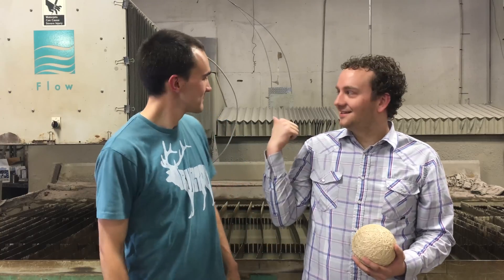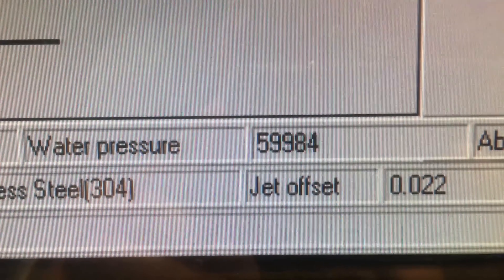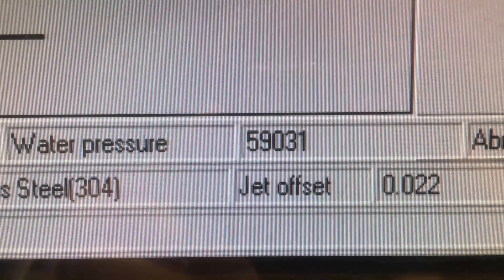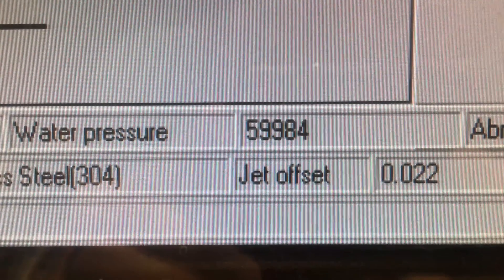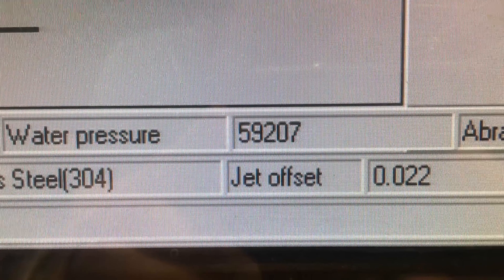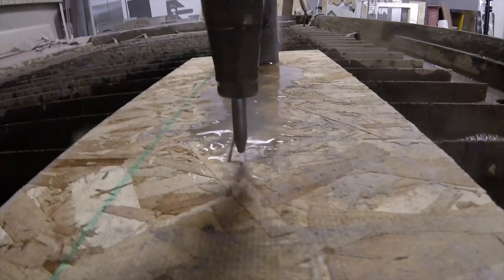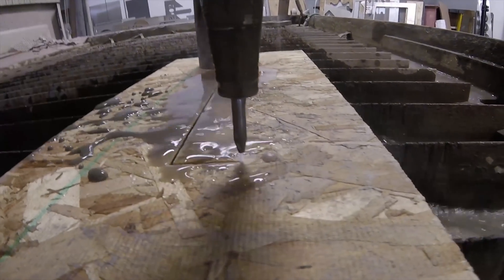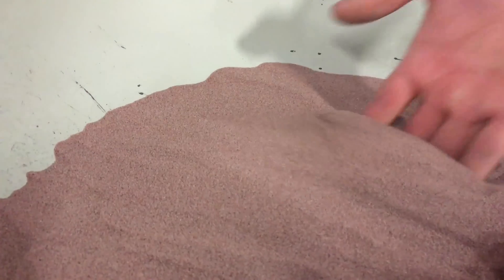Rubber Band Ball vs Waterjet Cutter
A rubber band ball vs a 60,000 psi waterjet cutter